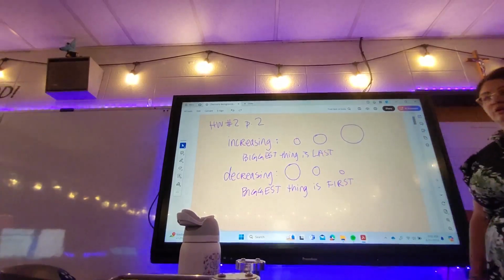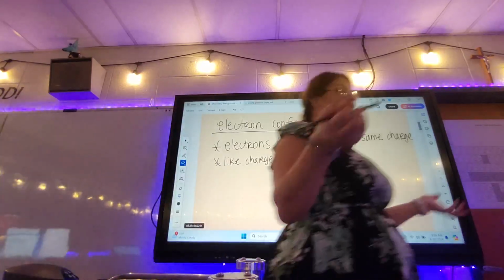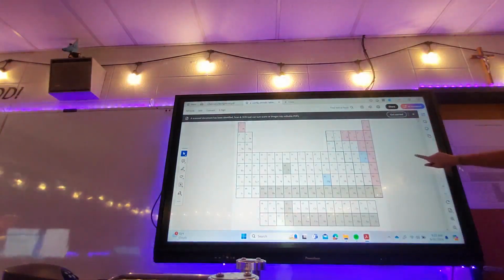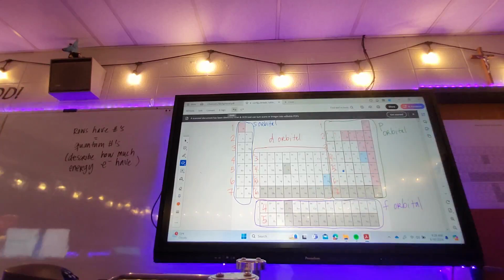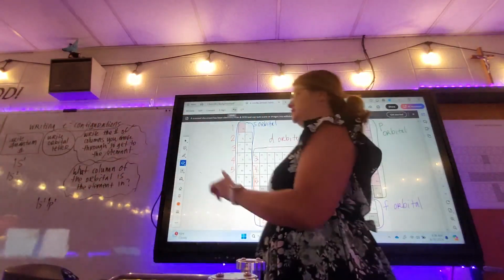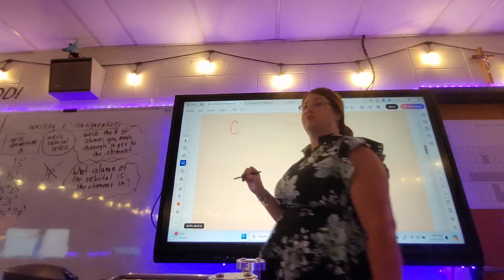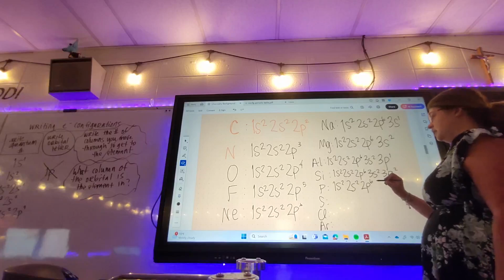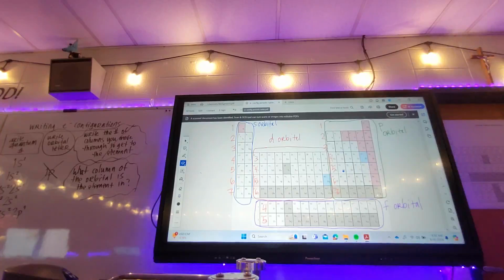Day 1.4 - electron configurations